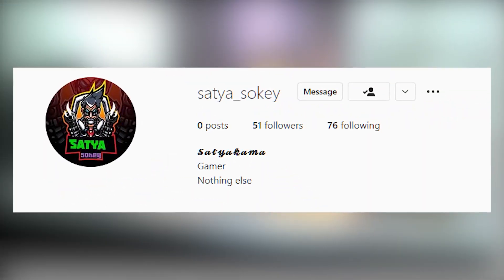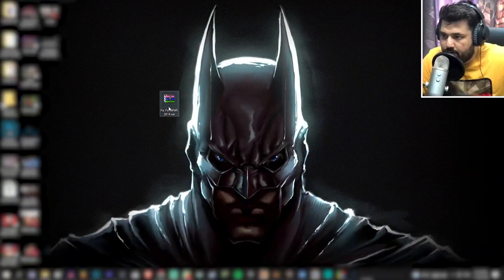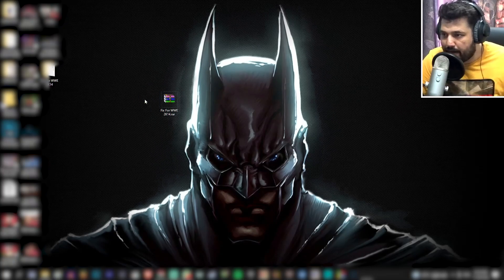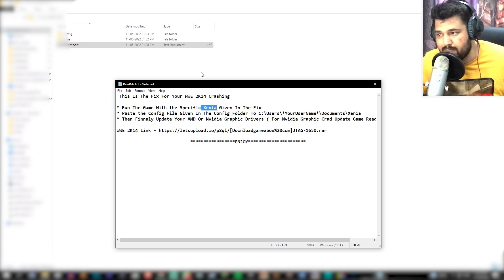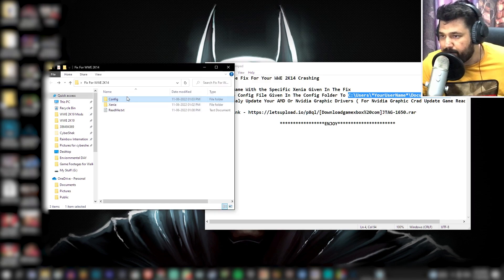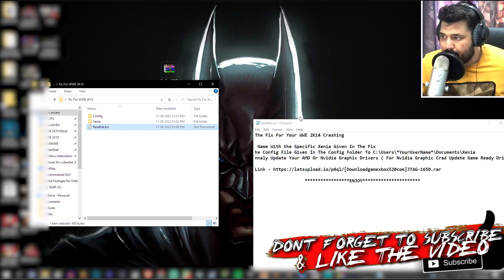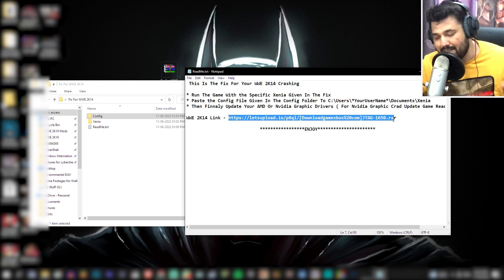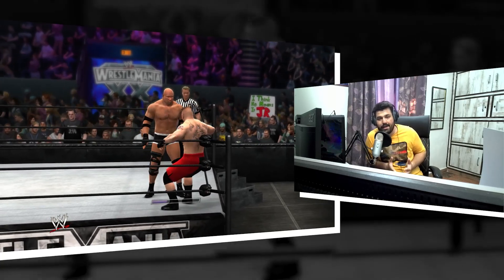WWE 2K14 ON PC is NOW FIXED! - WWE2K14 on Xenia Emulator (Crash Fix)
Help my channel grow by buying anything from Amazon using the following

You can also check me out on my other platforms!!
(I don't really use it though)

You can post memes/discuss with the 'Cybros Community' in the Official Cybros Group!

My Specs & Gaming/Streaming Setup/ Youtube GEAR!!
My Monitor
Core i5 9400F
GTX 1660 6GB
My Mic
My Webcam
Webcam tripod
Elgato game capture
My Fusion Headphones
Laptop Fan